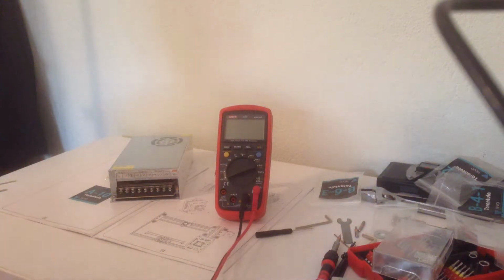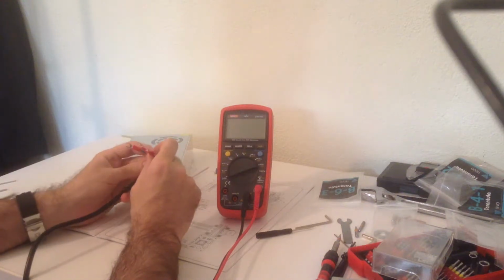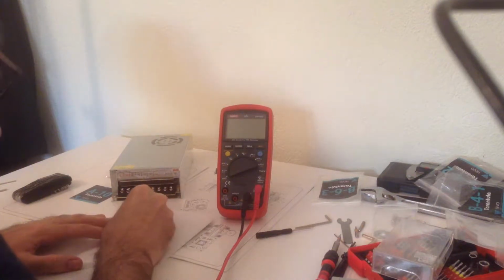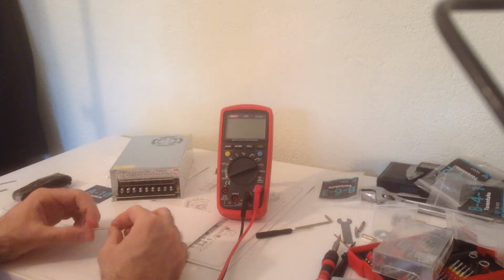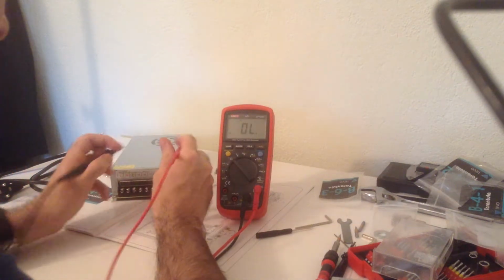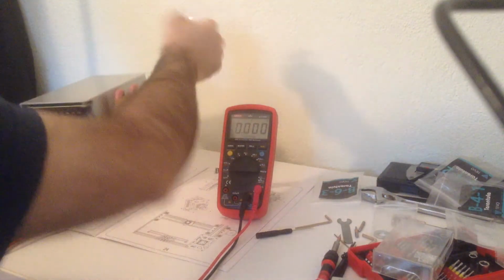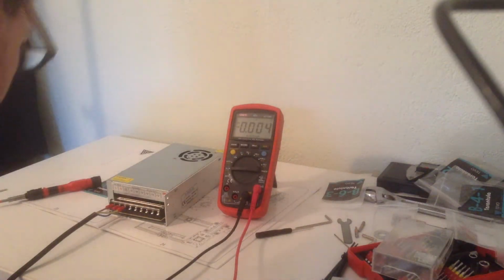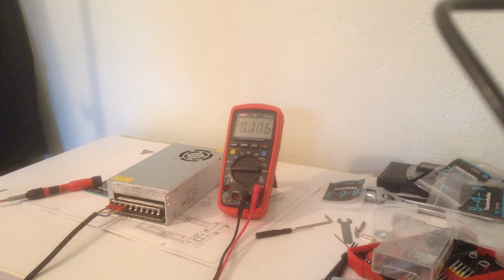PSU check - Tevo Tarantula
I'm no electronician but did some basic testing